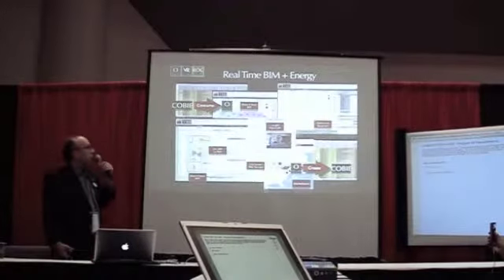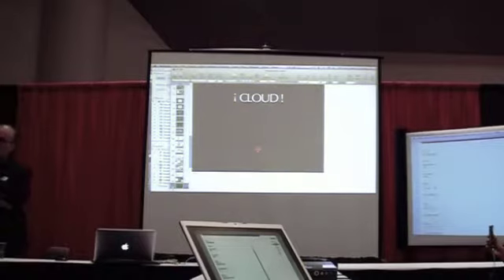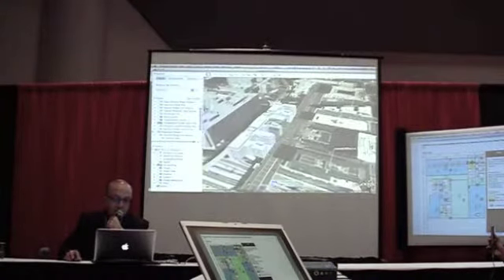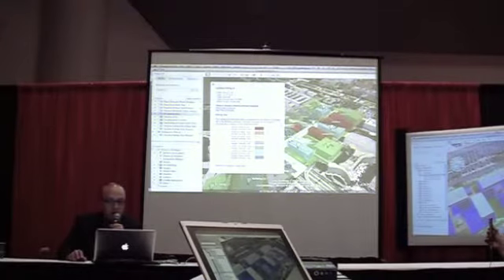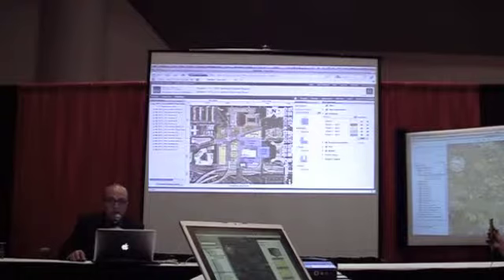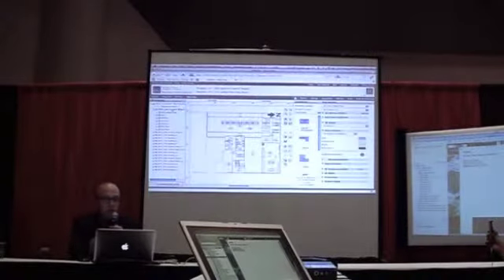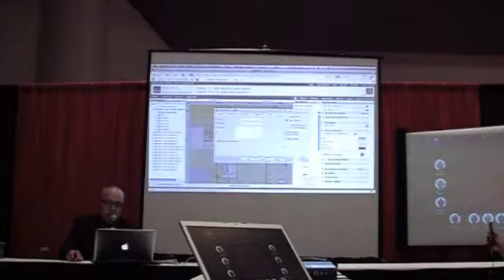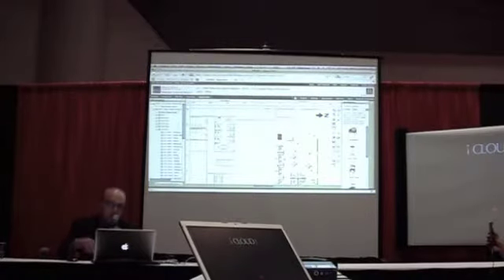Kimon Onuma CW2010 Wed-May26-2010-3